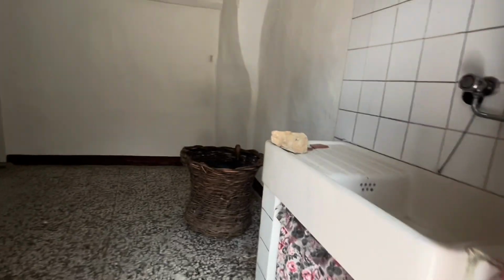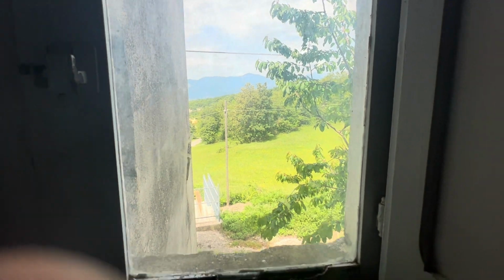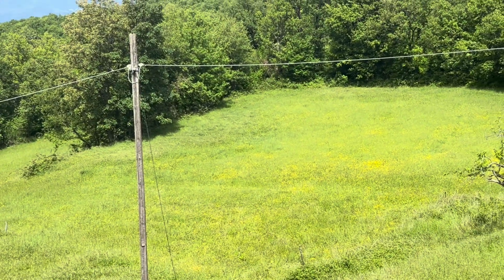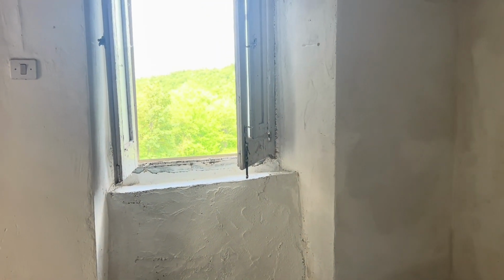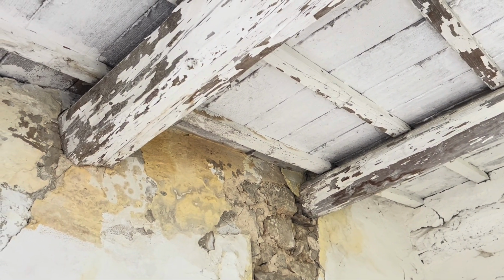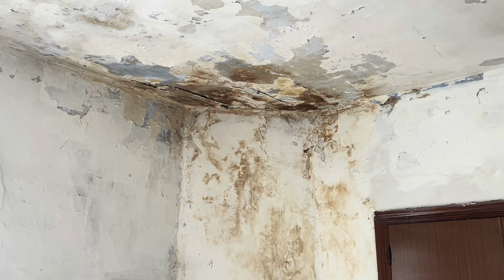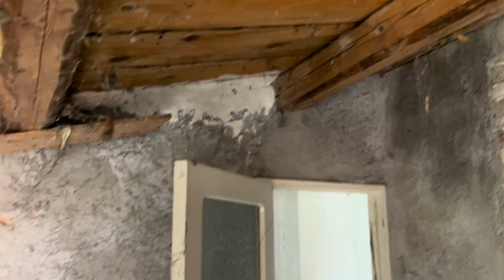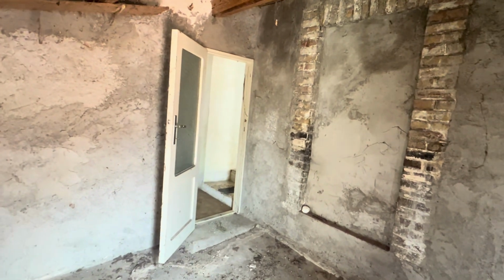🏡 🇮🇹 🗻 Restoration Opportunity: Historic Property near Caramanico, Abruzzo Italy 🗻🇮🇹🏡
🔥 Property Reduction in Riga for quick sale 🔥

🏡100 year old traditional Italian property In original Miella stone and brick . 2.5 km from Caramanico,  a renowned historic town known for its thermal springs. Abruzzo Italy with a comunal garden nearby the Majella National Park.🏡

Originally €55,000 …….RͦͯͦͯEͦͯͦͯDͦͯͦͯUͦͯͦͯCͦͯͦͯEͦͯͦͯDͦͯͦͯ to ✨€35,000 ✨for quick sale

The property
- [ ] 6 rooms
- [ ] 2 rooms outside
- [ ] comunal garden
- [ ] Upper and lower terrace

Possibility to buy a Cantina and another two old rooms for €5k

Traditional Italian property boasting the following features:

1. Lower terrace leading to the main house with two doorways and two outdoor rooms.
2. Original Miella stone house with many preserved original features.
3. Main residence: Upon entering, you're greeted by a charming kitchen adorned with an original old stone fireplace.
4. Accessible from the kitchen or directly from the lower terrace, the next room features vaulted ceilings, characteristic windows, and a stunning stone staircase.
5. Ascend the stone staircase to reach the three rooms above, with two already completed and one awaiting completion.
6. Roof repair required to address a leak
7. Access to the terrace can be obtained through the unfinished room..

🧑‍🔧This property presents an ideal opportunity for a single person or couple who are skilled in with their hands and eager to embrace the Italian lifestyle. The warm and welcoming neighbors enhance the appeal of this charming community. Living here offers the chance to thrive while embracing an economical lifestyle that doesn't compromise on quality.

To move in, you'll need to redo the bathroom and ensure the roof is properly waterproofed. Bathroom will cost approximately €4000 waterproofing €3000.

🌞During the summer months, this property offers excellent rental potential due to its proximity to Caramanico. In the winter, it serves as an ideal retreat for remote workers seeking a peaceful lifestyle or writers seeking inspiration away from the hustle and bustle.

☕️Imagine sipping your morning coffee on your terrace enjoying the natural beauty of the National park

🌳💶 Seize this incredible opportunity! Houses like this rarely become available in the national park, so reach out to Nikki on WhatsApp at to schedule a viewing. 🏡📞🔑

💰This house is bought direct from the seller who can speak English. There are no real estate agency fees so you save up to 3 1/2%!💰